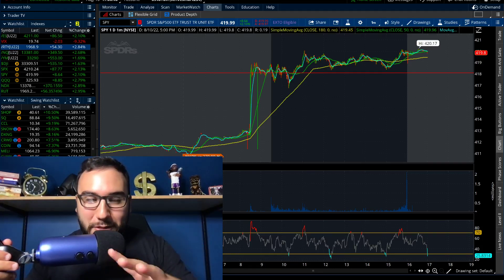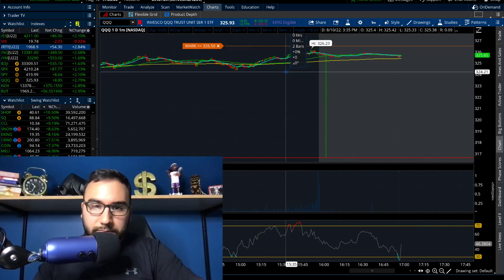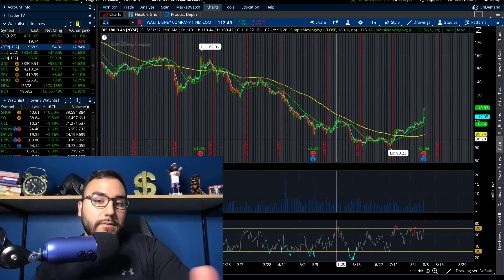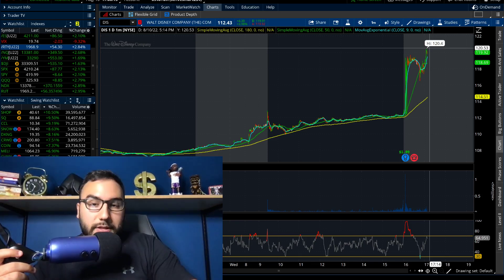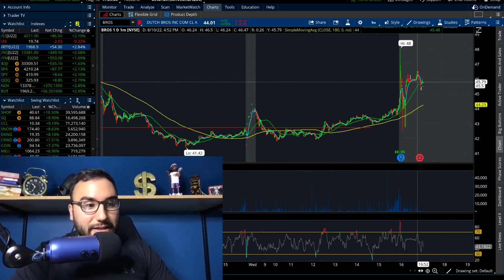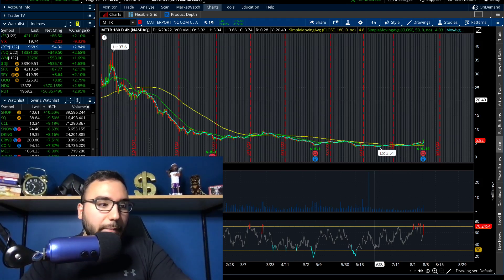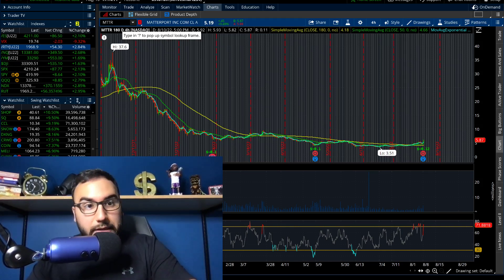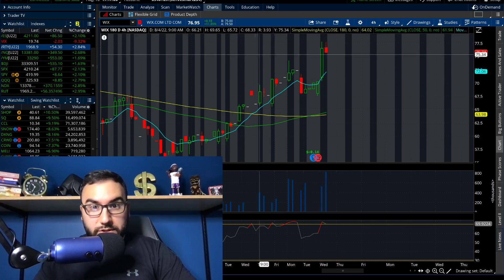7 STOCKS TO BUY NOW🚀 | TOP STOCKS AUGUST 2022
🤑 Get up to 10 Stocks EACH up to $2500 (with $100 deposit) ⮕

PayPal: PayPal.Me/stasserfes
Venmo: Stas235